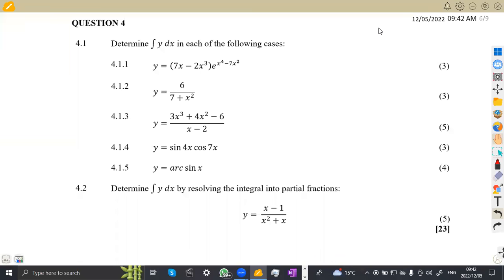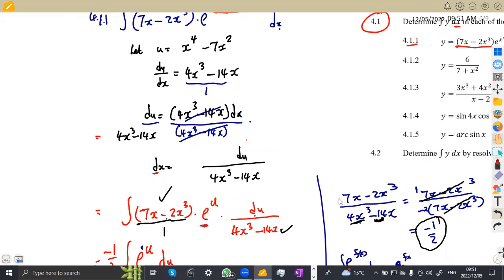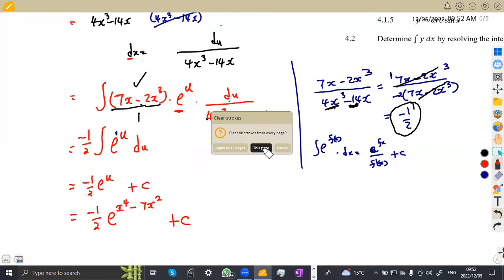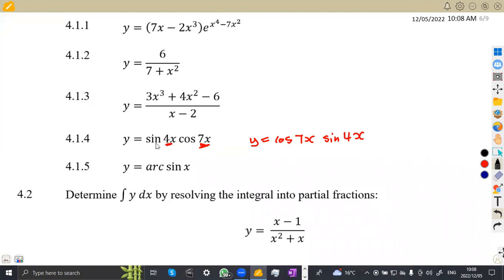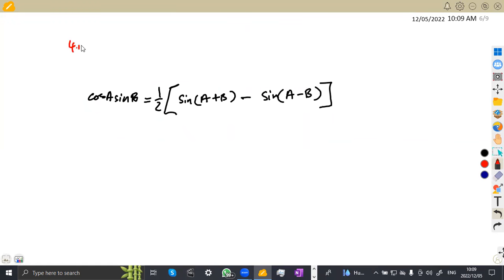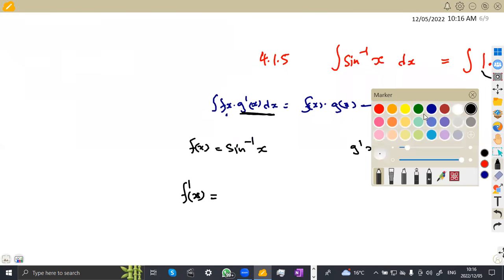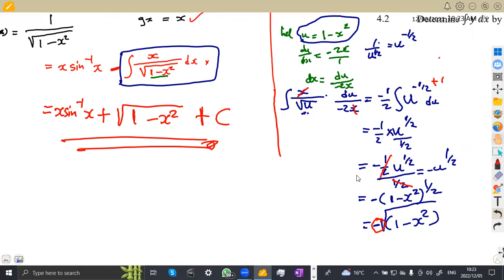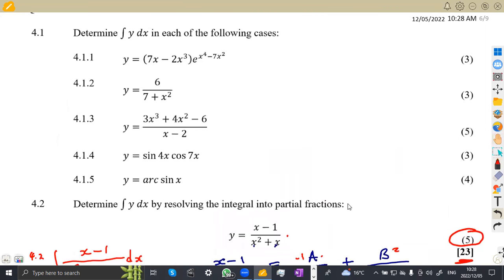MATHEMATICS N5 FEBRUARY 2022 Q4 INTEGRATION